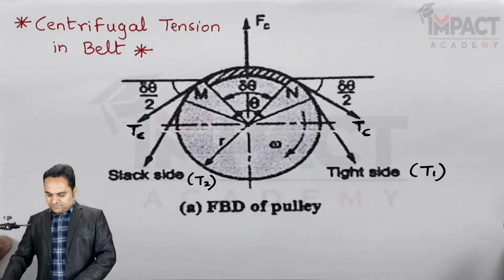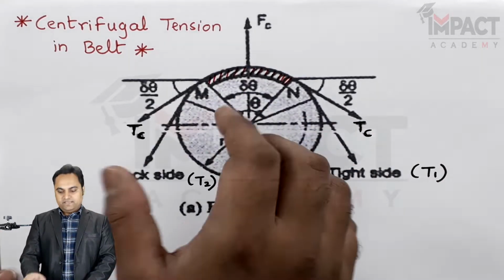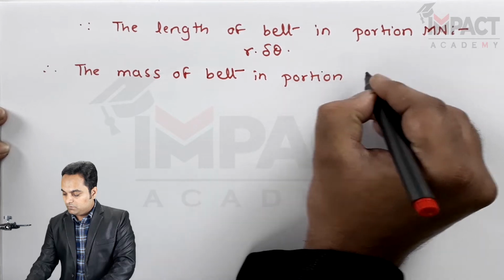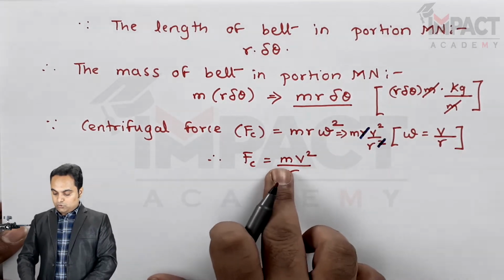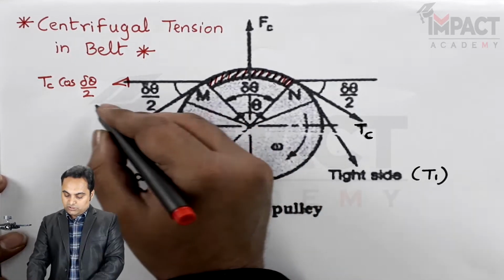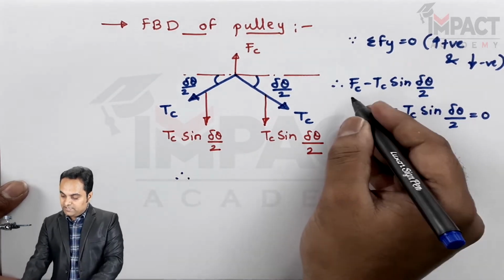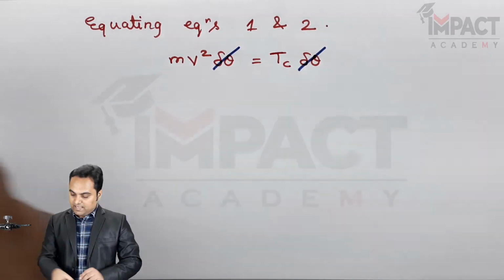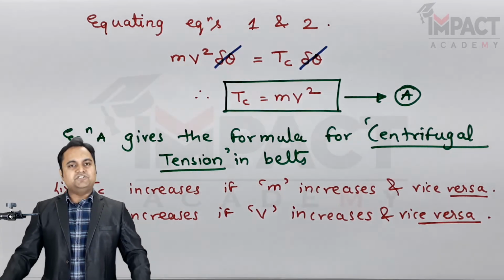Centrifugal Tension In Belt | Belts, Ropes & Chain Drives | Kinematics of Machinery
***Diploma & Degree***
(All Branches)